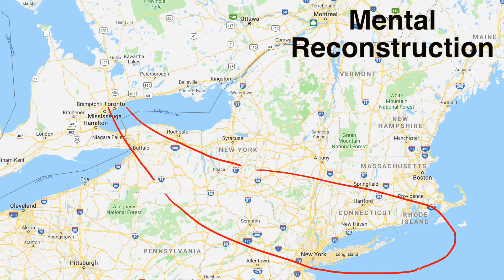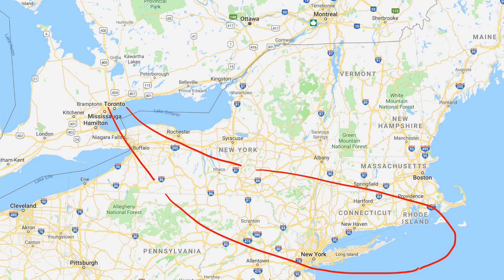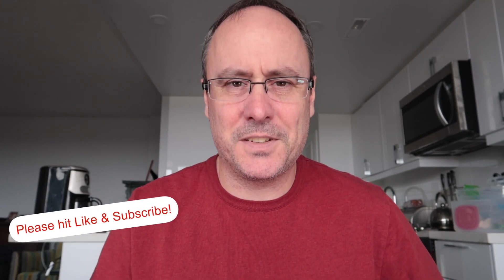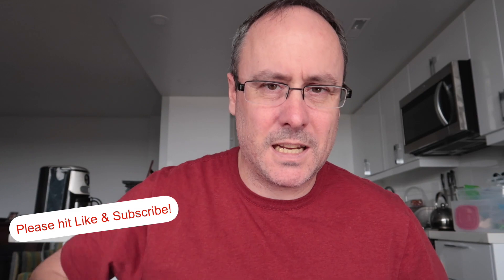How do we protect ourselves from Nuclear radiation?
VLOG 270 - How the bombardment of UK government public info films about nuclear fallout when I was young, affected my logic as a grown up and now we have KI pills in the home, just in case.